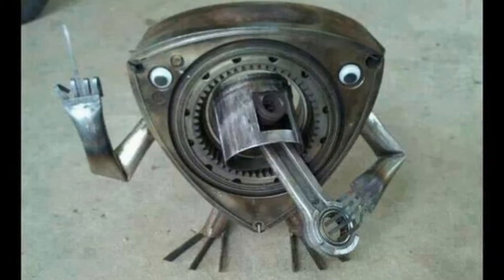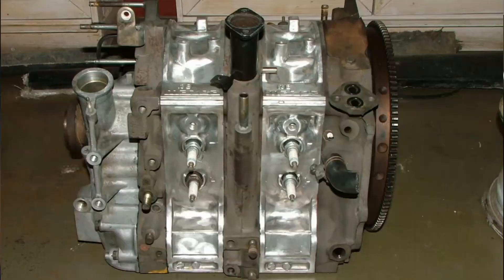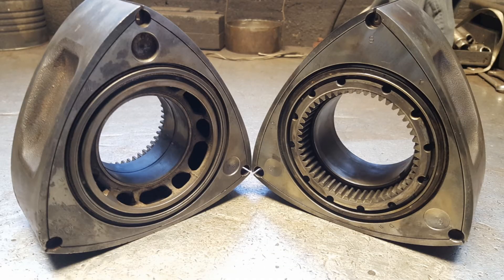How to rebuild Mazda rx8 rx7 engine, how can you tell if you have a t2 s4 or s5 t2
85 and prior:

chrome flake badly, coolant o-ring groove is cut into the rotorhousing, not the iron. Small exhaust port. Not useable in any 86+ engine because of coolant seal discrepancy.

 86-88 nonturbo:

chrome flake and compression surface wears moderately, most of these aren't in very good condition if they have over 100k miles. They're usually fine to reuse in a street nonturbo engine, but not for something like a modded t2 or an FD. They have the noise diffusers in the exhaust, so you can either cut them out or swap sleeves entirely. The port itself is identical. Plug timing is different from 89+, and these do not have the casting above the T plug for the knock sensors. Required 4 oil injectors for lube.

 87-88 turbo:

same as above, except with smooth exhaust port. Also they have an additional coolant passage where the LIM bolts up, on FC's this feeds water to the stock turbo through the LIM which has a drilled passage. To use this housing on a nonturbo engine or an FD engine you have to block off this coolant passage, usually by tapping and plugging.

 89-91 nonturbo:

chrome flakes and wears very mildly, holds up quite a bit better than 88 and back due to a change in coating. Still required 4 oil injectors for lube. Plug timing is changed, and matches the FD housings. All 89+ housings have the holes for knock sensors above the T plug. The NA housings have the exhaust diffuser issue that must be addressed. The NA housings do not have the coolant passage at the LIM.

 89-91 turbo:

same as above but has smooth port exhaust and the coolant passage at the LIM.

 93-95 FD:

went to a better internal coating for slightly less wear, also required less lubrication, so they went from 4 oil injectors on all previous models to 2 on the FD. Smooth port exhaust sleeve, same as s5 NA in all other regards.

yes, you can mix and match housings of all kinds, this is the beauty of 13B engines after 86. You can purpose build an engine for many different requirements because of this. You can do complete rotating assy swaps, change irons for different intake port configurations, or improvise out of necessity.